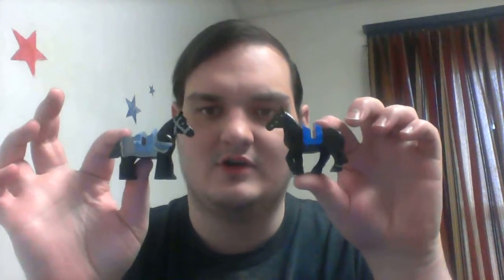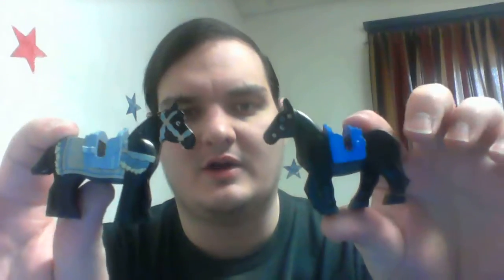lego animal talk